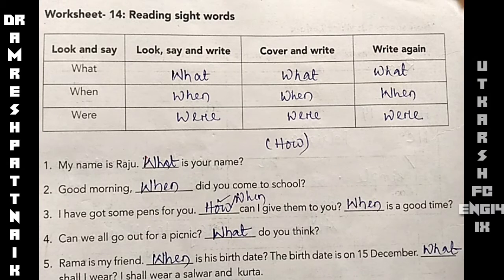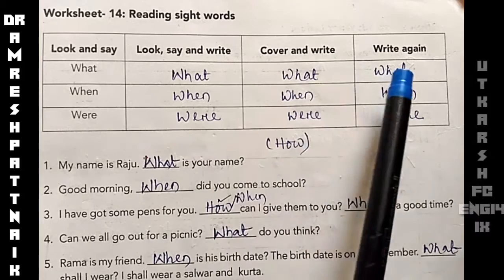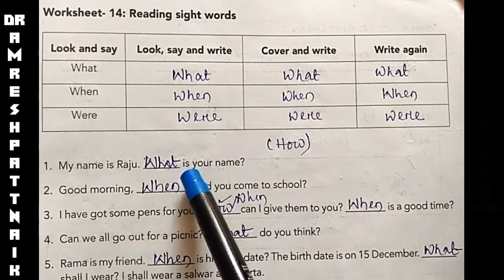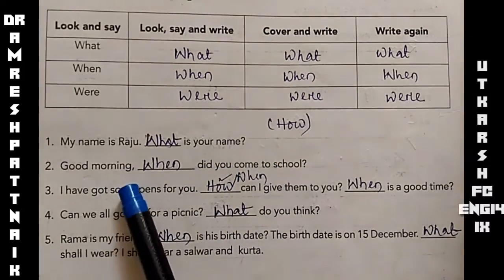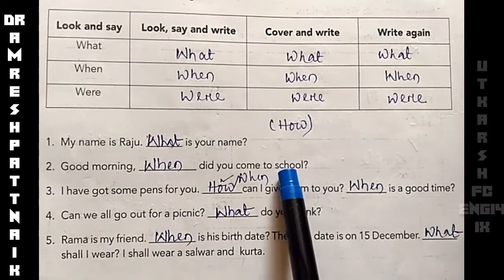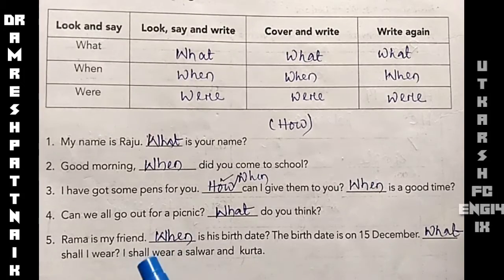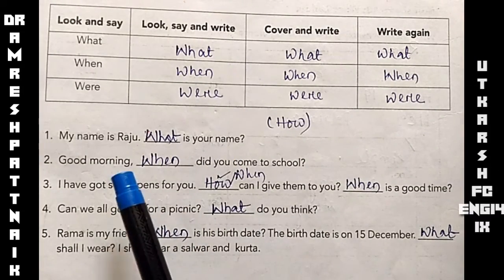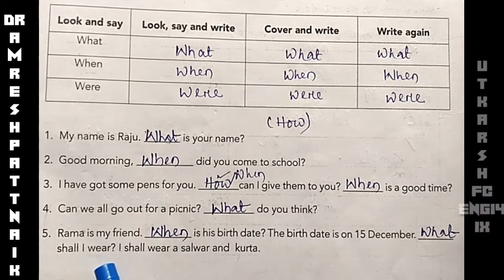UTKARSH CLASS IX ENGLISH WORKSHEET-14/FOUNDATION CAMP//utkarsh